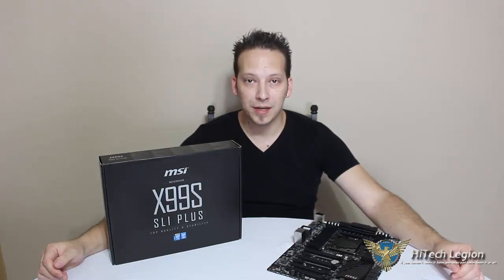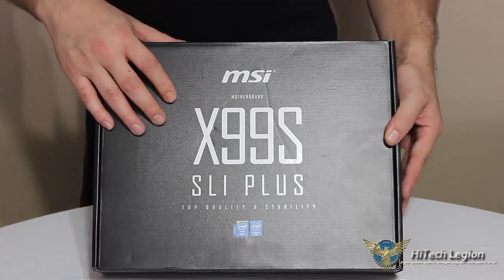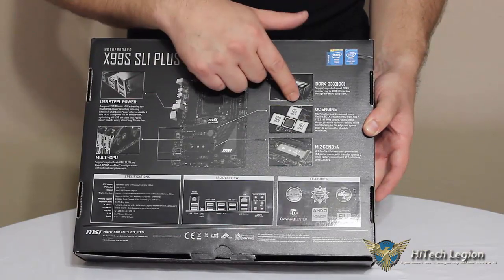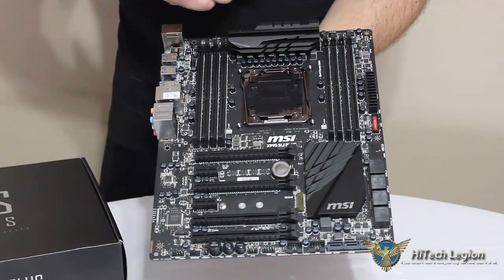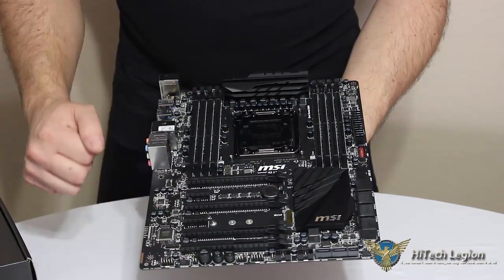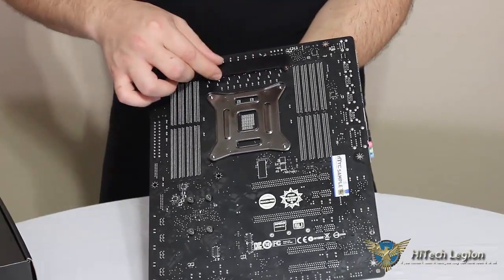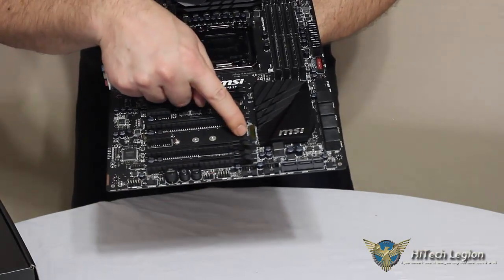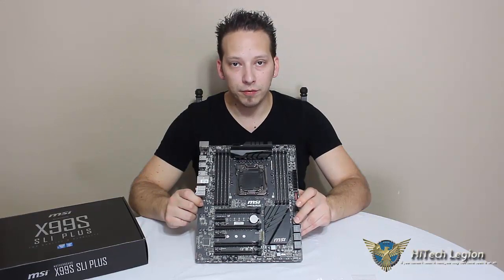MSI X99S SLI Plus Unboxing + Overview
The MSI X99S SLI Plus motherboard is packed full of features that focus on quality, stability, protection and functionality. Starting with the design, the PCB, and most slots or ports on the motherboard are black, including the VRM and PCH heat sinks. It features an onboard Turbo M.2 Gen3 x4 slot which supports speeds up to 32GB/s, 3x the speed of standard M.2.

It features 3 Sata Express slots, providing bandwidth up to 10 GB/s for the latest generation SSDs, which can be used at the same time as the Turbo M.2. The X99S SLI Plus features Guard Pro which provides essential protection against hardware failure. It also offers USB Steel Power, which includes an extra PWM to supply a stable 5 volts to all the USB ports, is Quad SLI and Quad CrossFire capable, supports DDR4 memory up to 3333(OC) and 128GB, as well as the MSI OC Engine and OC Genie. The MSI OC Engine supports more flexible BCLK adjustments, utilizing three straps 100/125/167 MHZ, to prevent system crashing while overclocking. The MSI OC Genie automatically overclocks your system with an MSI optimized overclock that can be enabled via a button on the motherboard when the system is powered off, or enabled through the UEFI Bios. The MSI X99S SLI Plus also features the Command Center tuning software that allows easy visual adjustment of your system settings and also Live Update 6 which scans your PC and downloads the latest drivers, bios and firmware files directly to your computer. It also supports Intel's E5 v3 XEON CPUs making it a perfect board for your next workstation build.

2014 HiTechLegion.com